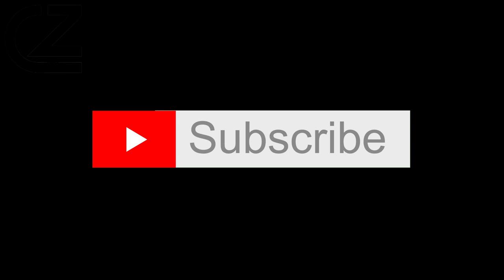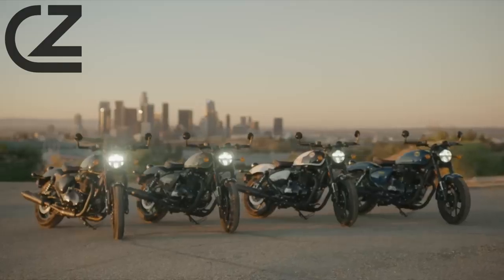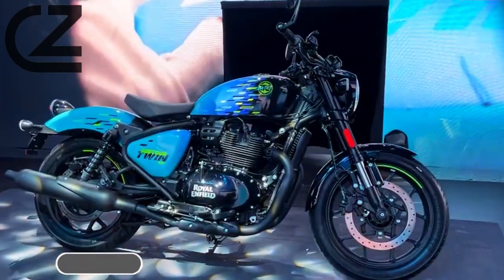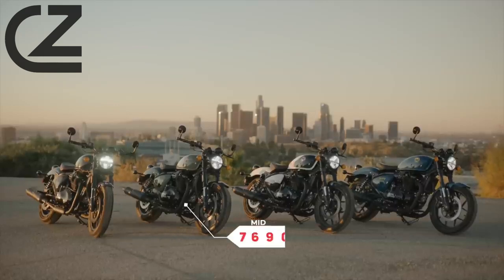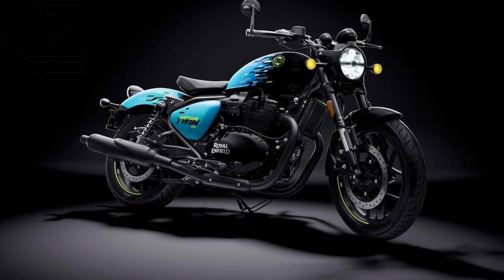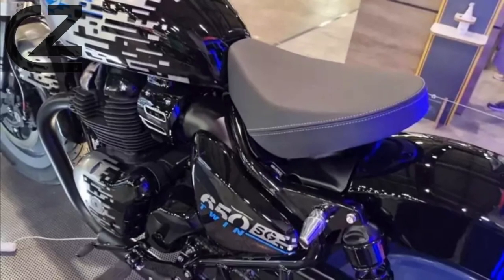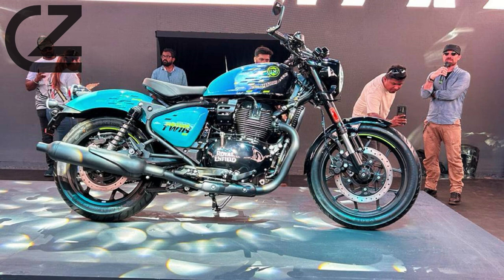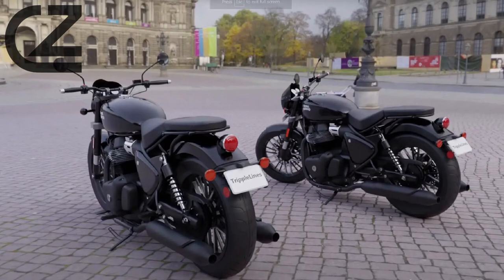🔥The Royal Enfield Shotgun 650 Experience!🔥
🔥 Royal Enfield Shotgun 650 Overview:
Get ready for a thrilling ride as we dissect the prowess of the Royal Enfield Shotgun 650. This two-wheeled beauty is more than just a machine; it's a symphony of power, design, and heritage. Unleashing 650cc of raw energy, the Shotgun 650 redefines the cruising experience.

👑 Re Shotgun 650 Royalty:
Experience the regality of the Royal Enfield brand with a special focus on the Shotgun 650. This model exemplifies the timeless elegance and unmatched performance that has become synonymous with the Royal Enfield legacy.

🚀 2024 Shotgun 650 Unveiled:
As we step into the year 2024, join us in exploring the latest enhancements and features of the Shotgun 650. From design tweaks to performance upgrades, witness the evolution of a classic into a modern marvel.

👁️‍🗨️ In-Depth Review:
Our comprehensive review covers everything you need to know about the Shotgun 650 Royal Enfield. From the powerful engine and responsive handling to the stylish design elements, we leave no stone unturned in bringing you the most detailed insights.

🌟 Riding Experience:
Buckle up for a virtual ride as we share our firsthand experience of cruising with the Shotgun 650. Discover the thrill of the open road and the commanding presence that this Royal Enfield model brings to every journey.

Don't miss out on the visual feast! Watch our 2024 Royal Enfield Shotgun 650 review for an immersive encounter with this magnificent machine.

🔧 Tech Specs and More:
For the tech enthusiasts, we've got you covered with detailed specifications and additional insights into the engineering brilliance behind the Shotgun 650. Get ready to geek out on the mechanics that make this beast roar.

🤝 Join the Conversation:
Are you a fan of the Royal Enfield Shotgun 650? What's your favorite feature? Let's build a community of enthusiasts sharing their love for the open road and iconic motorcycles.

Join the ride, and let's celebrate the spirit of motorcycling together!